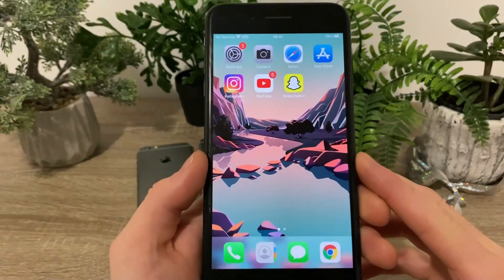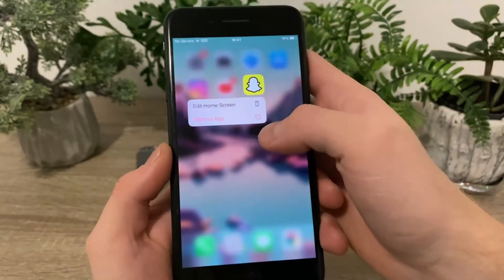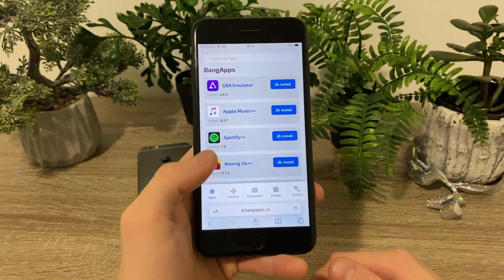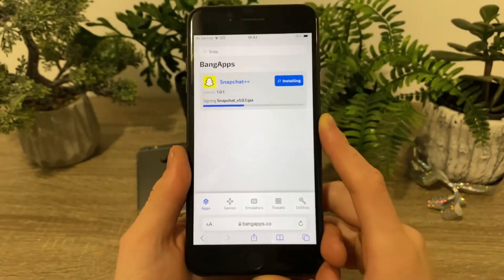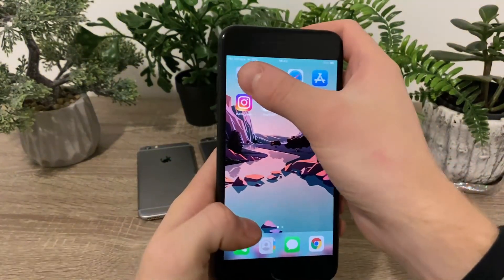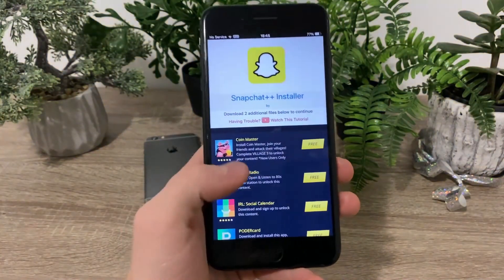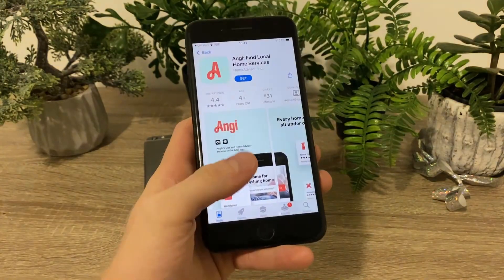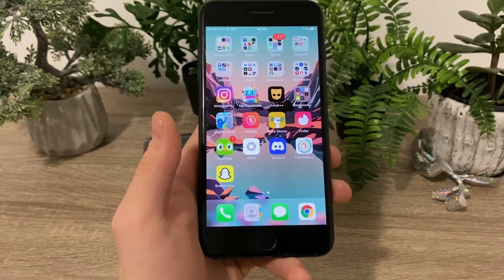How To Get Dark Mode On Snapchat | LATEST Method to Get Snapchat Dark Mode iPhone & Android 2021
At that point choose the number of dark mode you need and start the Snapchat Dark Mode android. The Snapchat will presently begin and create the dark mode for you. It normally takes close to 5 minutes to show up at your record.dark mode and dark mode glitch for Snapchat how to get dark mode on Snapchat get Snapchat Dark Mode Snapchat dark mode and dark mode android no survey dark mode and dark mode in Snapchat Snapchat dark mode and dark mode dark mode and dark mode.live Snapchat dark mode and dark mode on Snapchat dark mode and dark mode on Snapchat ios codes real Snapchat Dark Mode.

Snapchat Dark Mode and dark mode Giveaway : Snapchat Dark Mode no human verification is completely totally . You won't have to spend real world money for buying dark mode, which is the prime game. Snapchat Dark Mode glitch 2021 Snapchat Dark Mode glitch no human verification 2021 Snapchat Dark Mode glitch no human verification 2021 Snapchat dark mode and dark mode glitch no human verification Snapchat Dark Mode android, Ge access to unlimited Snapchat Dark Mode with our online glitch. Snapchat Dark Mode are instantly added to your account using simple steps.